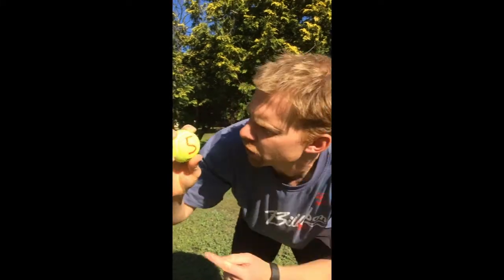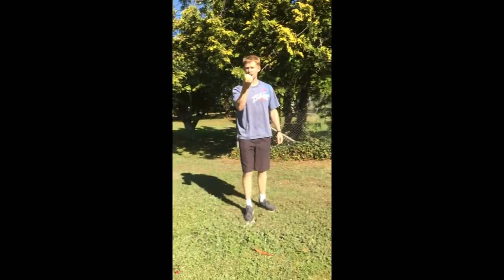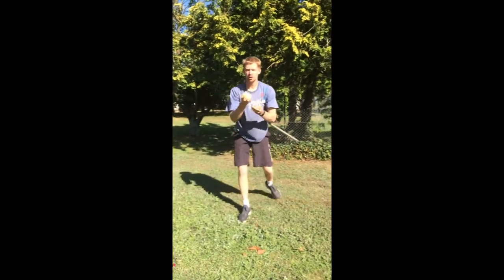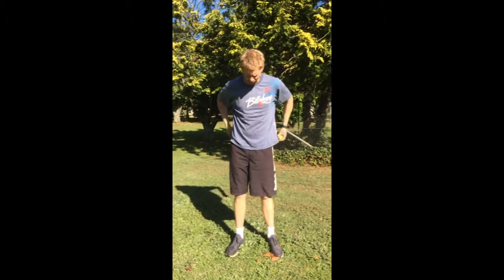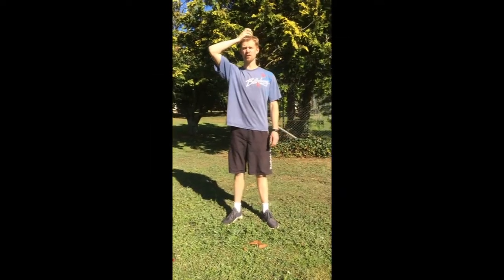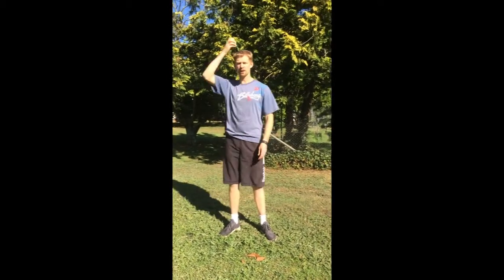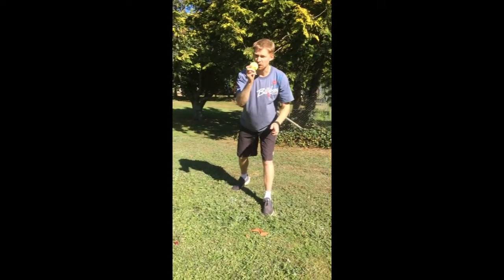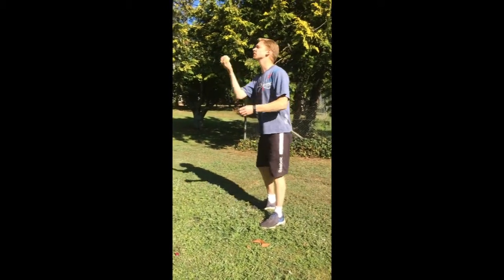Tennis ball 5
Tennis Ball Challenge